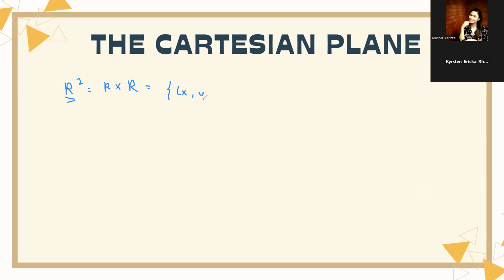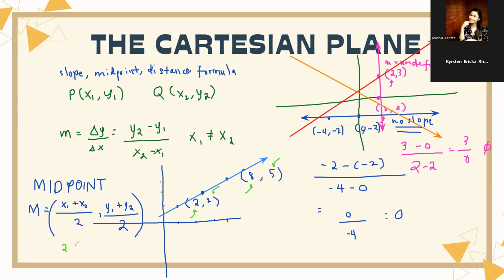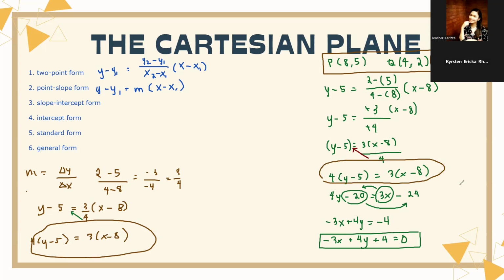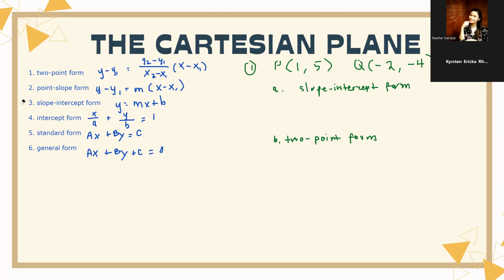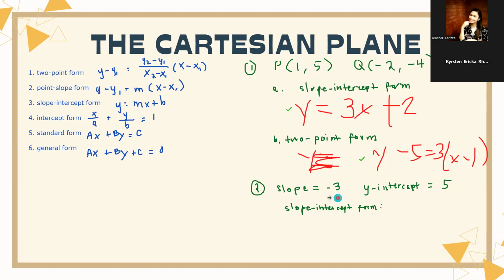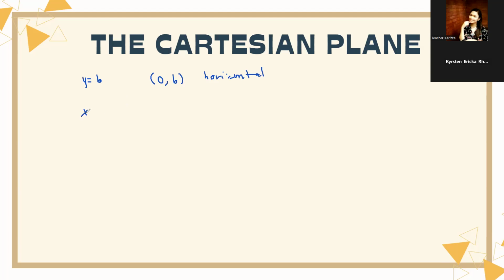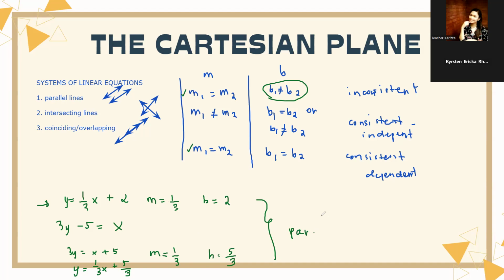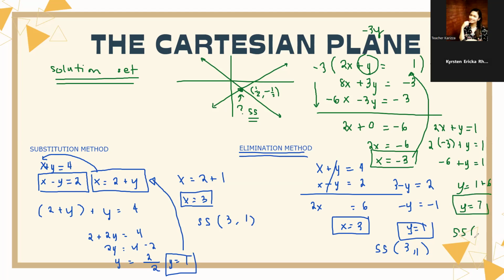CETR Math Topics 3 - The Cartesian Plane